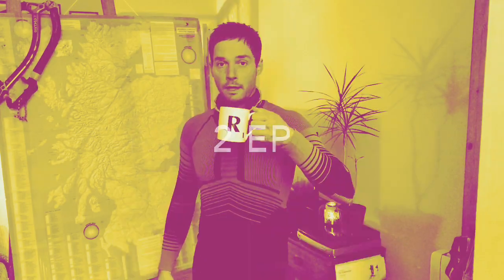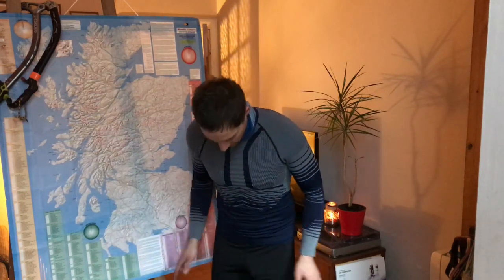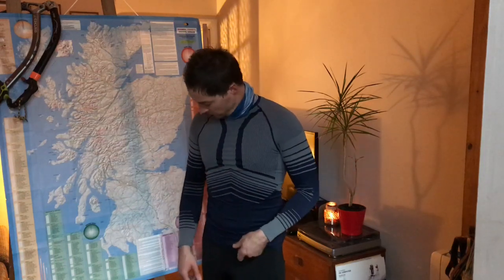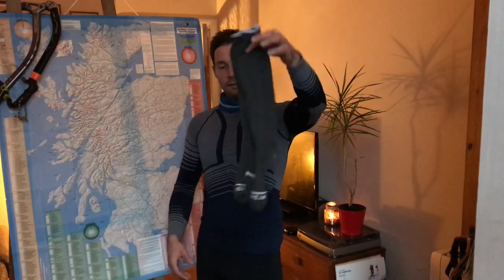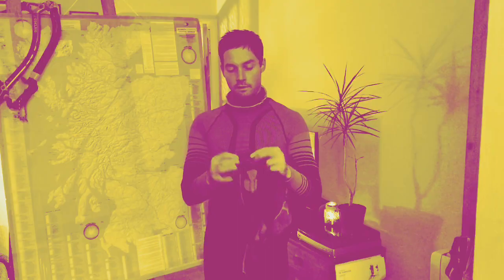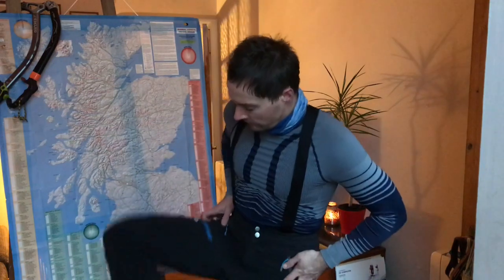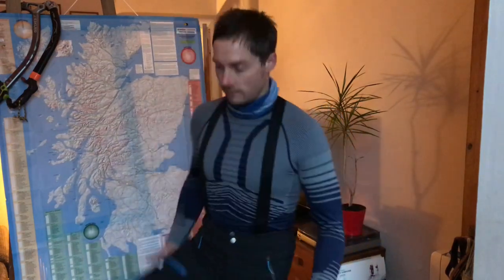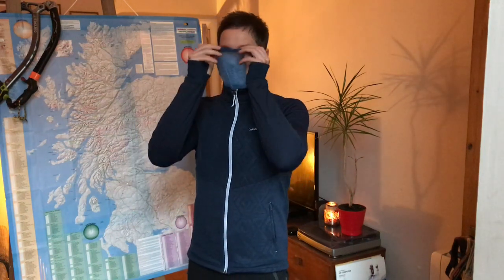Winter Climbing for Beginners | Layering Systems for Winter Mountaineering in Scotland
Layering is everything in winter mountaineering. Care about those layers. Waterproof troos, socks, gloves, etc etc every appendage needs layered. Taking things off and putting things on is 90 percent of Scottish winter Climbing.